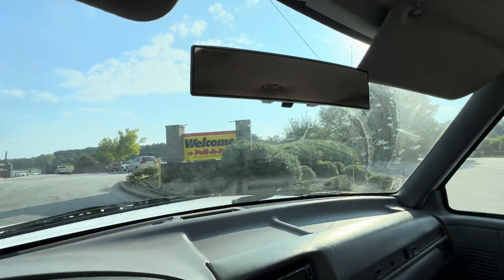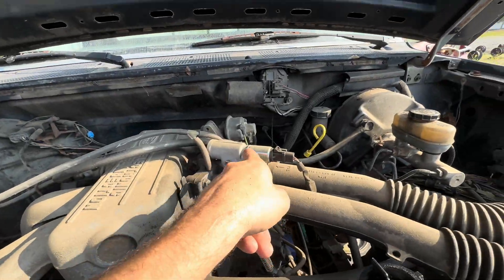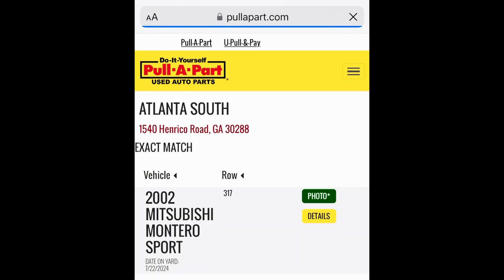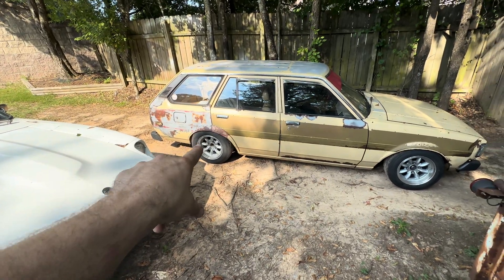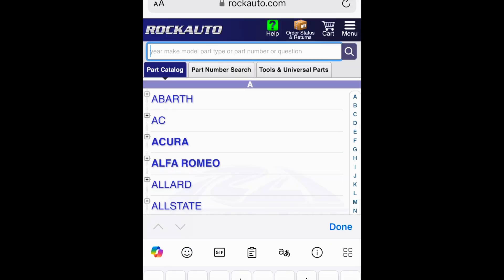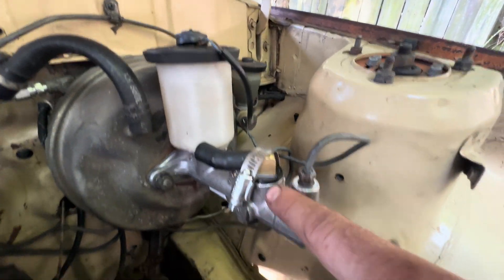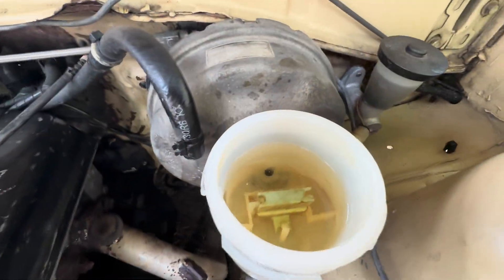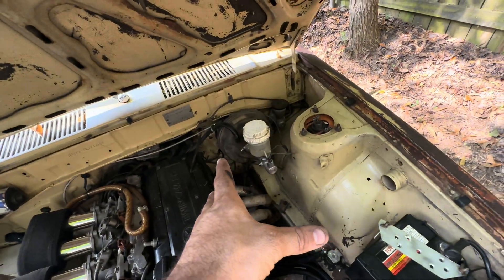TE72 Brake Master Cylinder Upgrade!!??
What master cylinder works best for your ke70, Ae86,Te72? Well that heavily depends on your particular brake setup. But for my te72 with ae86 front brake upgrade and wilwood rear calipers. The stock 13/16 master was just too wimpy! So on the cheap, of course, we found a 15/16 master.. For a Mitsubishi?? Straight bolt on with some minor bending of the brake lines and we're off to a firmer pedal!